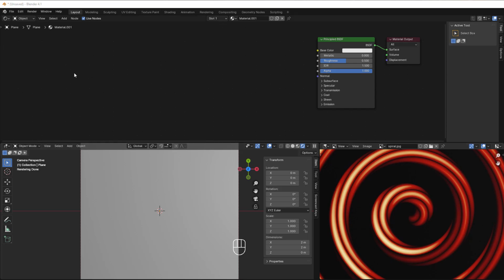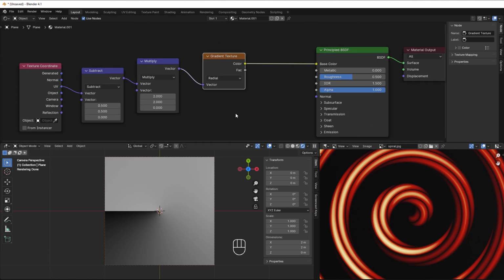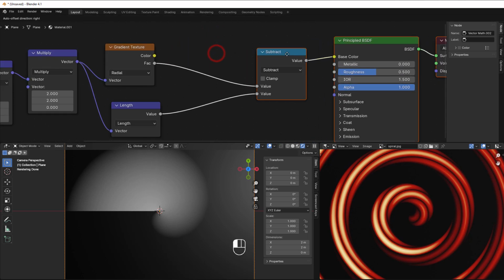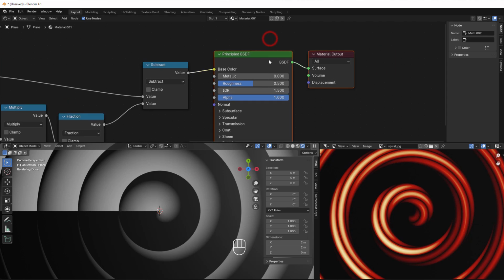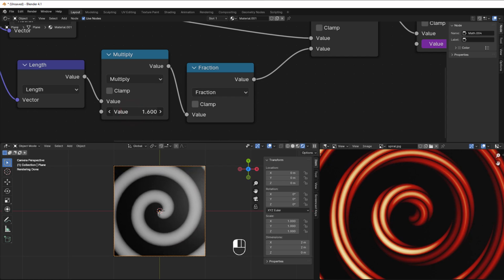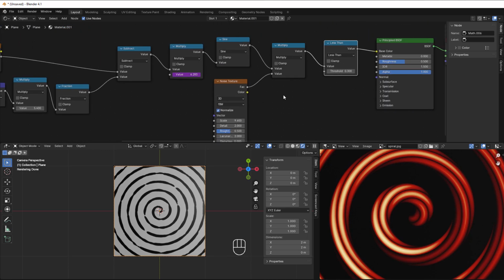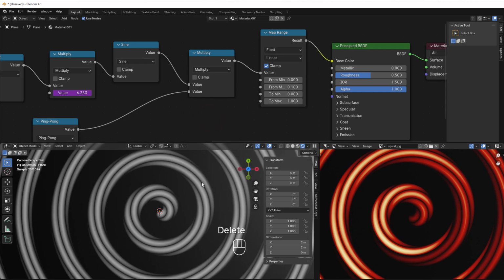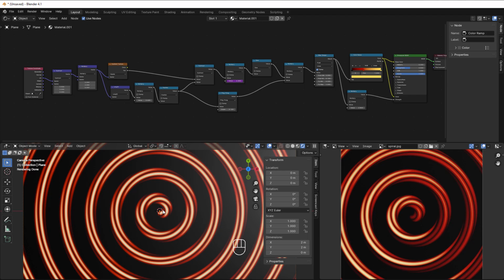Let's make a spiral pattern in Blender!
A spiral is a typical example on how you can use radial or polar coordinates. It's simple to do, but looks complicated. Exactly what you need :)!